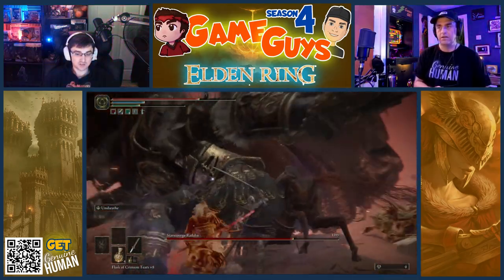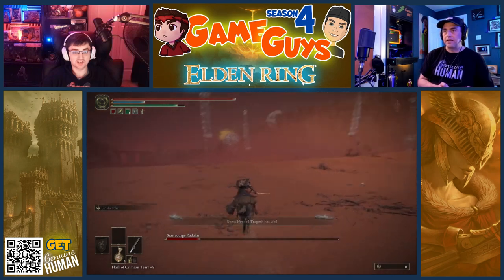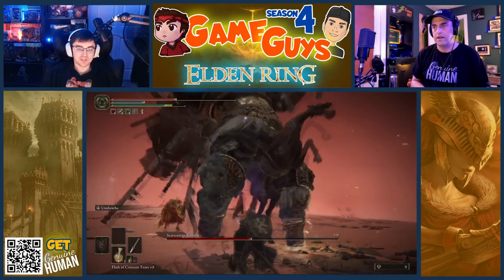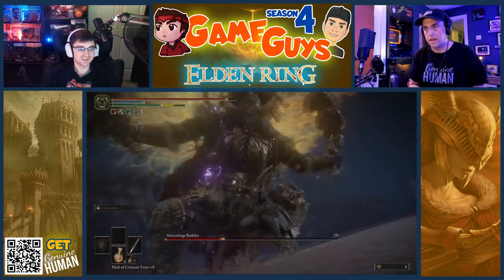RADAHN!!!!! | Son Coaches Dad - Elden Ring (45)